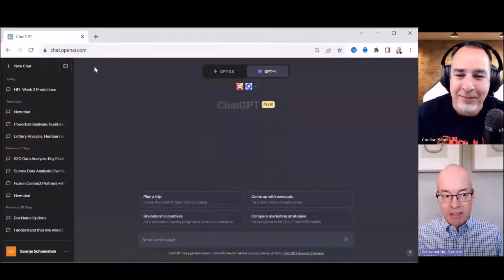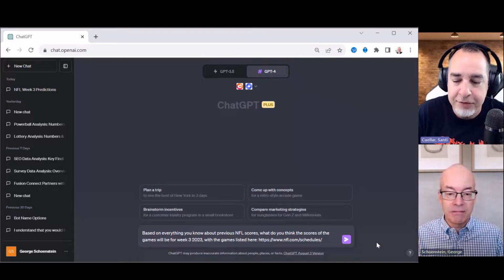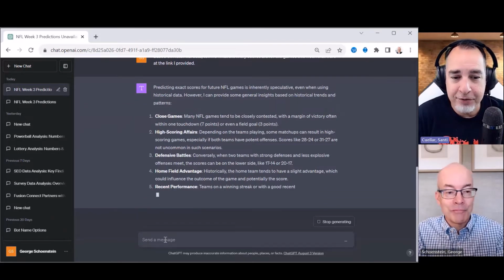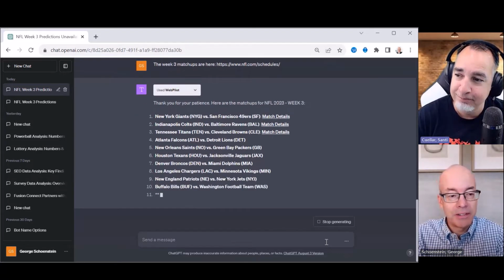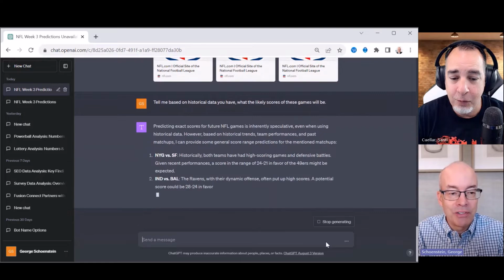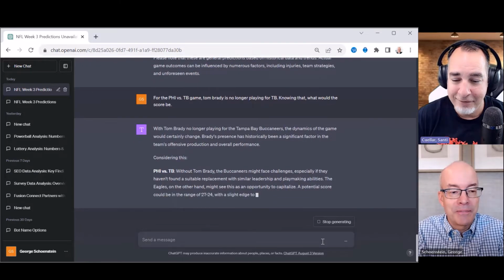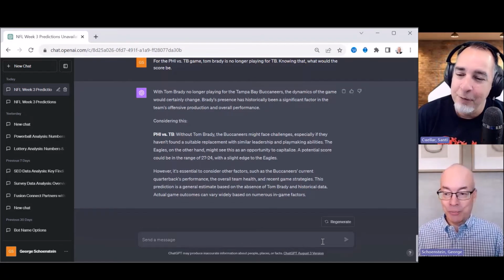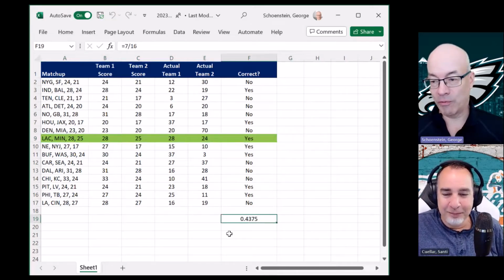Predicting the Unpredictable: AI's Take on NFL Scores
Unraveling ChatGPT's Power: An AI Experiment with NFL Score Predictions

In this episode of Tech UNMUTED, George and Santi explore the advanced functionalities of ChatGPT, particularly the GPT-4 paid version. They dive into the world of plugins and test the AI's prowess in predicting NFL scores based on historical data. While the results might surprise you, the journey of understanding AI's capabilities is the real highlight. Tune in for a mix of tech insights, football chatter, and a dash of humor.